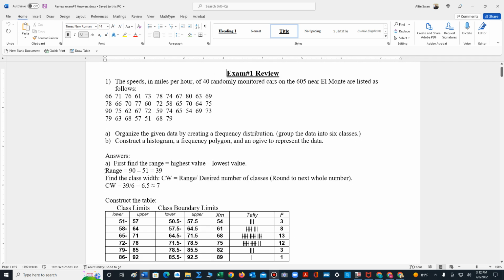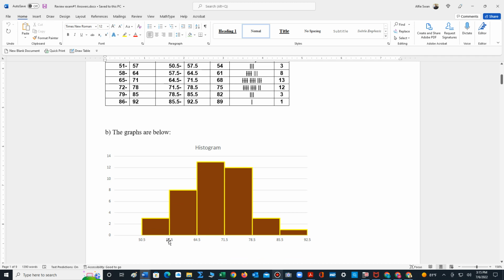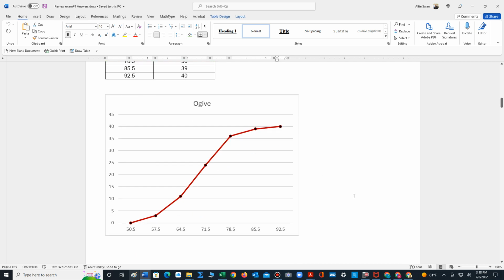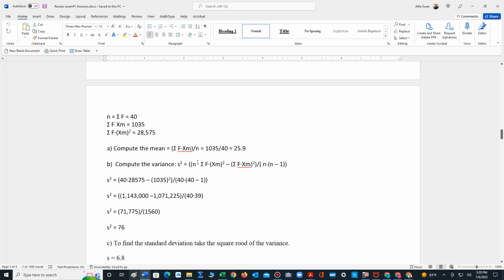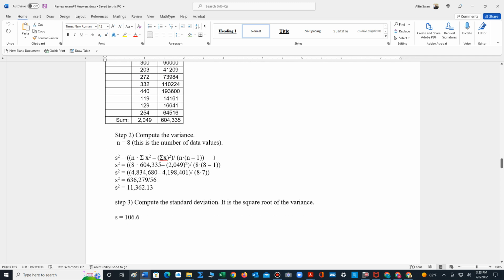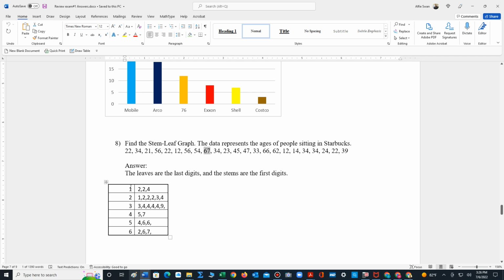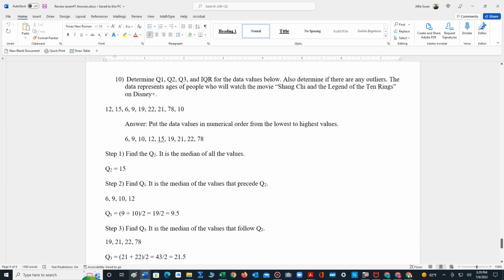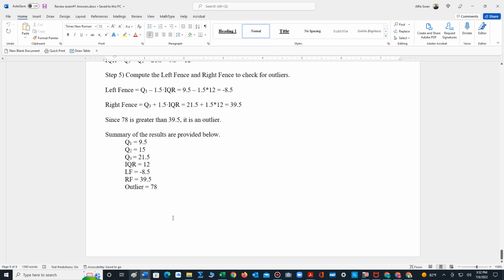Review for Exam#1 - intercession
This video is a cursory  review of the problems on the exam#1 review.